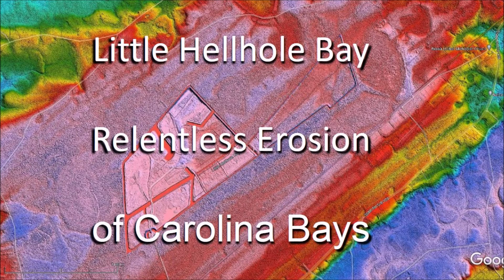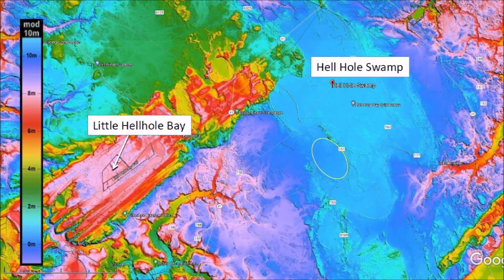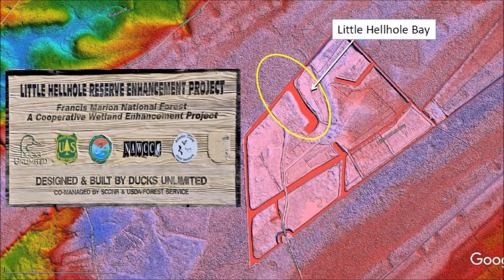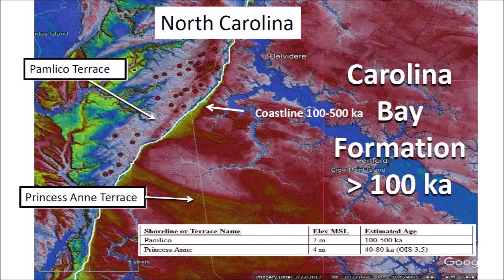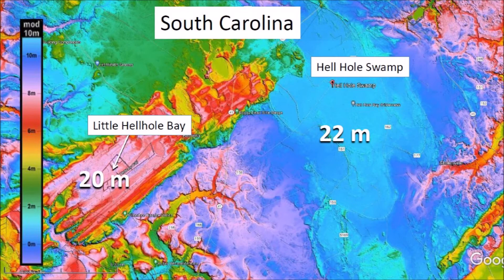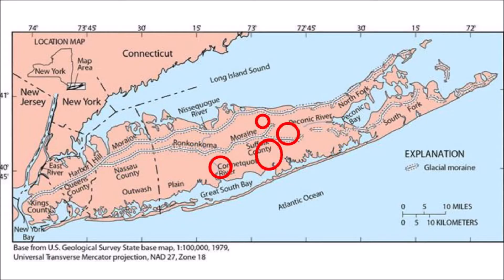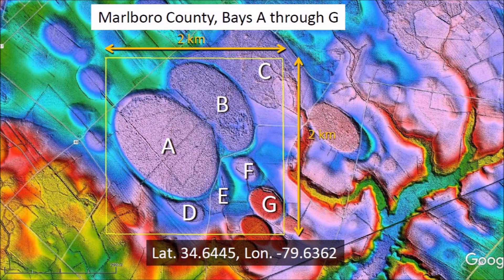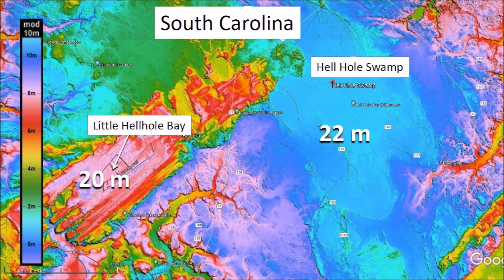Erosion of Carolina Bays - Little Hellhole Bay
Little Hellhole Bay is located about 40 kilometers or 25 miles northeast of Charleston, South Carolina.  The bay is barely visible in the LiDAR images due to the extensive erosion to which the terrain has been exposed since the Carolina Bays were emplaced. Most of the erosion is attributable to rainfall from hurricanes that frequently batter the Atlantic seashore.